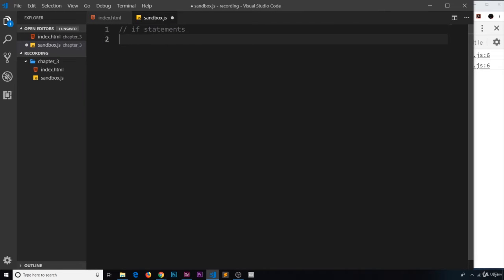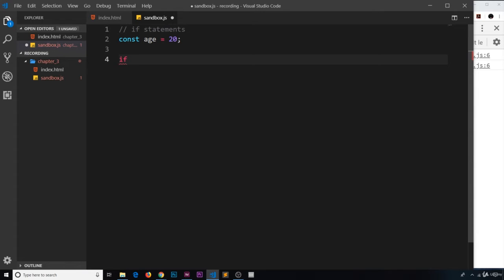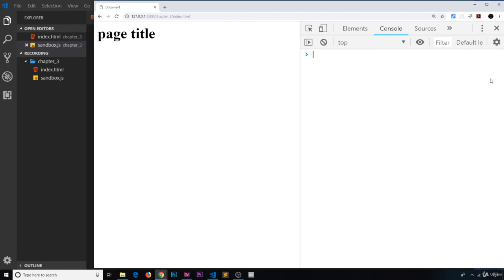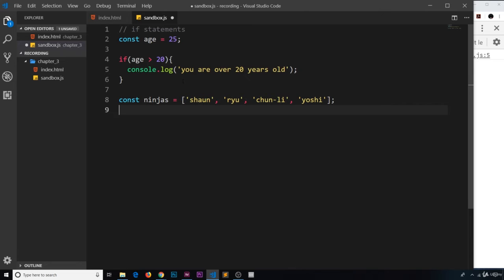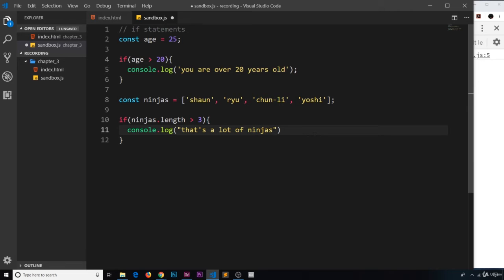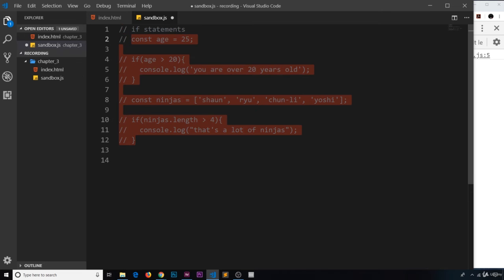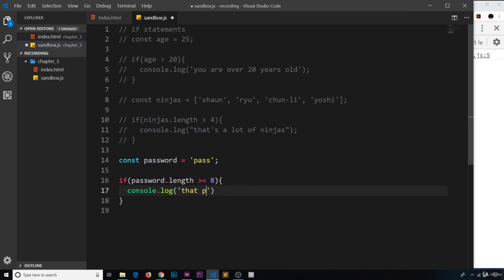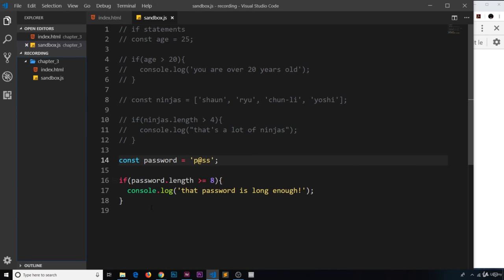3. 5 If Statements